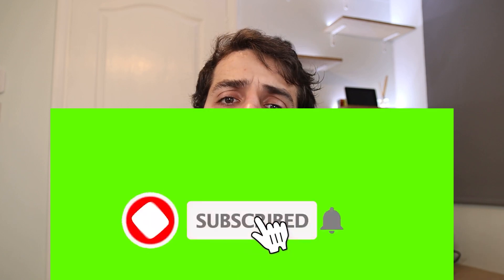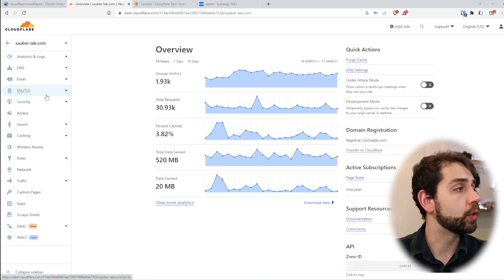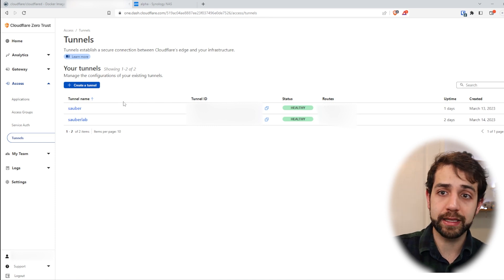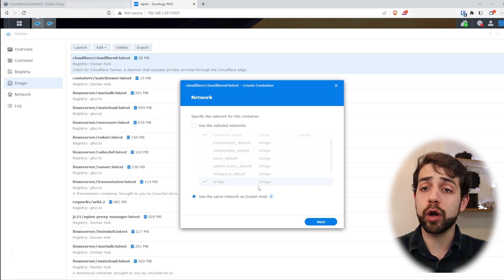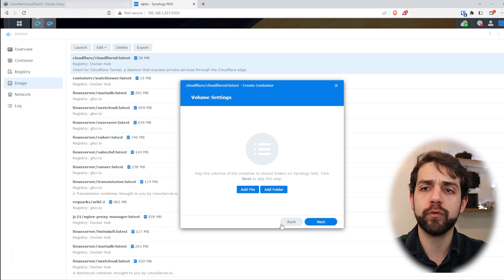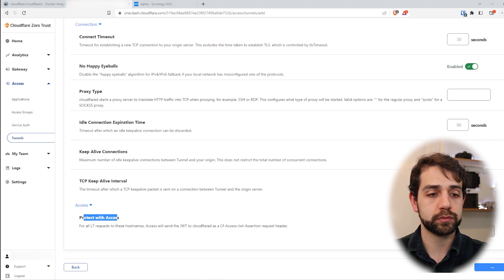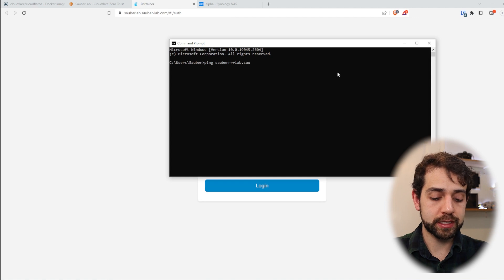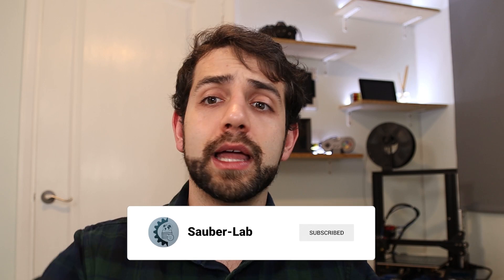ClouldFlare Tunnel, accessing your website externally without having to open ports on your router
In this video, How You Can Use CloudFlare Tunnel, a brilliant option to access all your websites externally from your network without having to open a port on your router.

This video will help everyone who doesn't feel safe opening a port on their router, or if you can't even open a port.